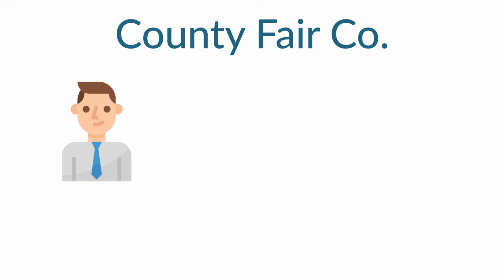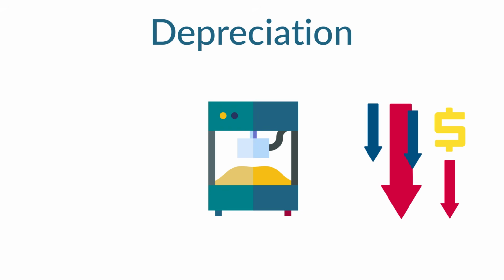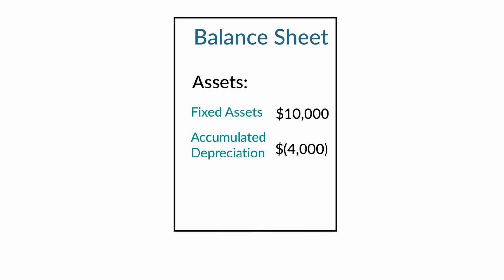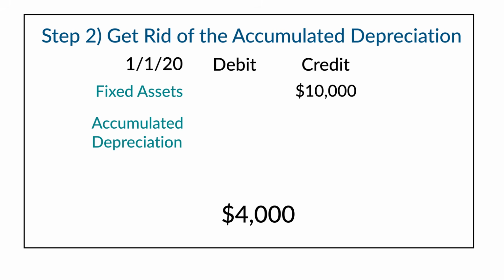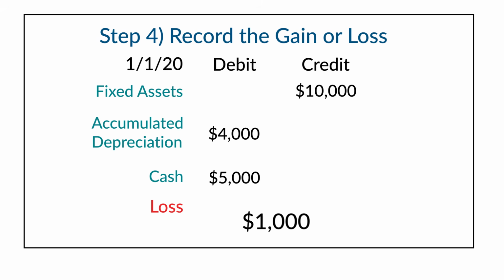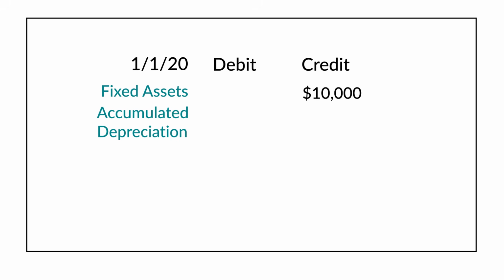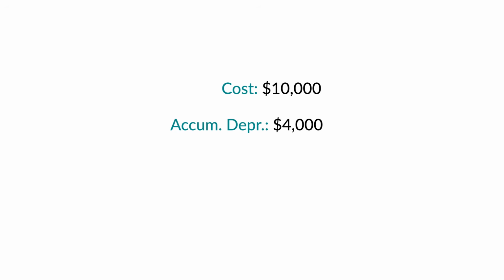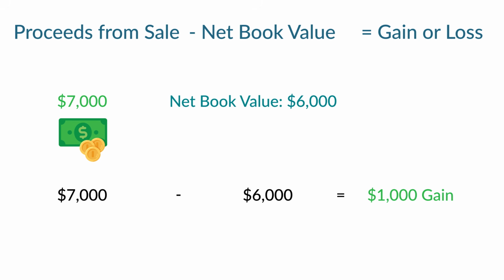Fixed Asset Disposal Accounting Explained for Beginners | Maxwell CPA Review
Hey everyone, Kyle Ashcraft here from Maxwell CPA Review!  Confused about what happens to equipment when it's time to sell? This video dives into disposing of fixed assets.  We'll use a popcorn machine example to show how depreciation affects value, then walk you through my 4-step process for recording the disposal. You'll also learn a handy formula to calculate gain or loss on the sale using net book value.  Whether you're a business owner or student, this video will make fixed asset disposal in accounting a breeze!

Learn how to dispose a fixed asset (aka property, plant, and equipment)! Examples are given to help you record depreciation and make the journal entries for selling fixed assets. I’ve included two different ways to calculate gain and loss journal entries.

Maxwell CPA Review was started by Kyle Ashcraft, whose passion is helping students pass the CPA in as little time and with as little stress as possible.

𝗧𝗵𝗮𝗻𝗸𝘆𝗼𝘂 𝗳𝗼𝗿 𝘄𝗮𝘁𝗰𝗵𝗶𝗻𝗴: Fixed Asset Disposal Accounting Explained for Beginners | Maxwell CPA Review